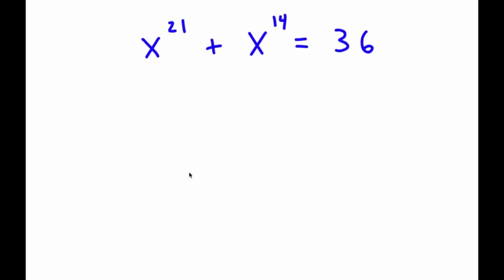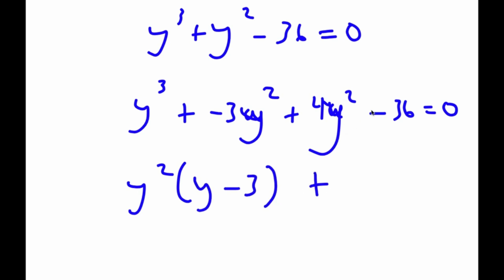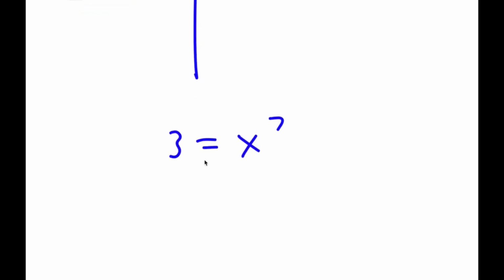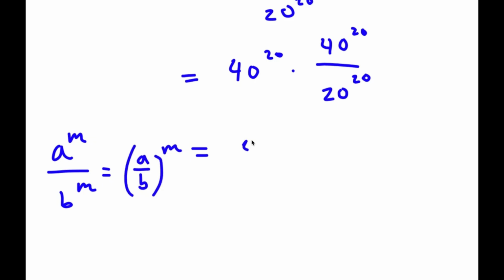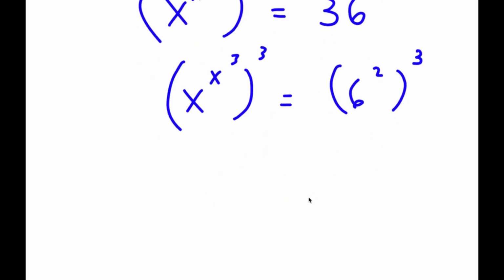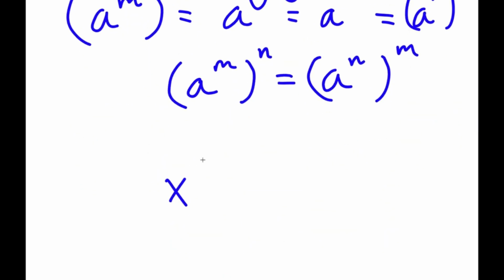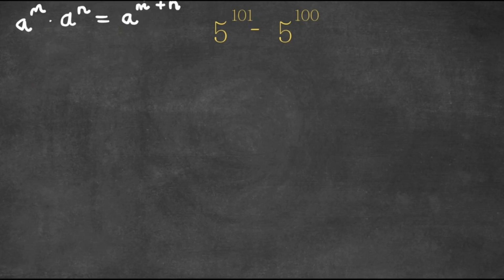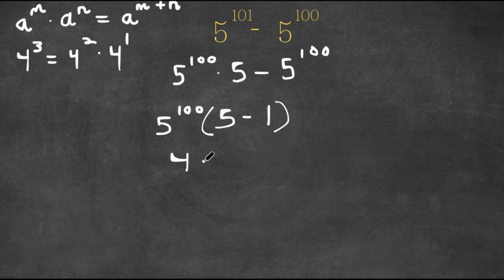A Challenging Exponential Equation | Can You Solve This?